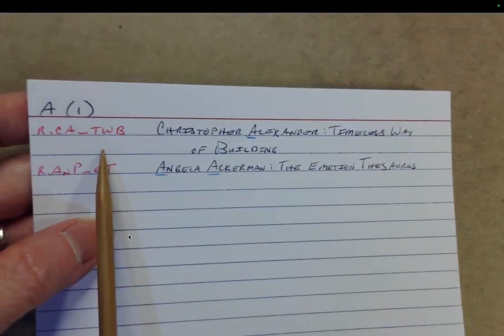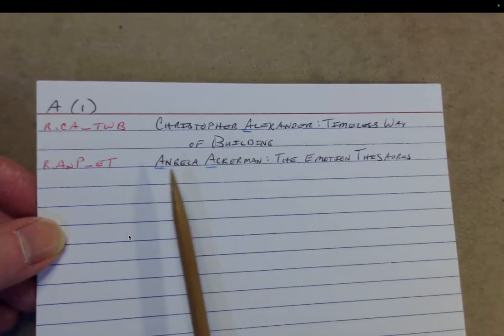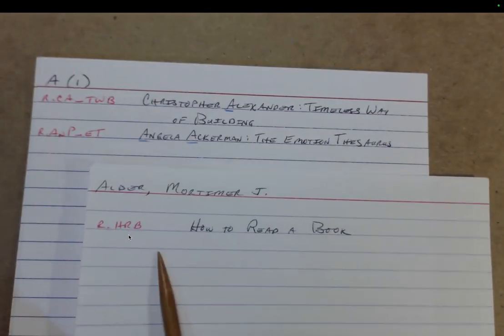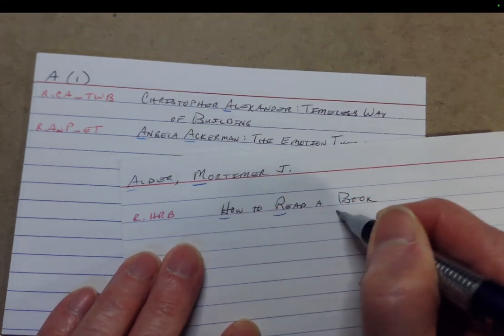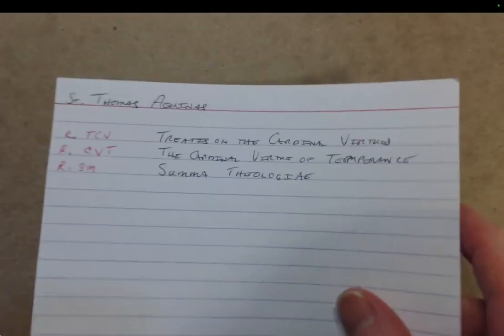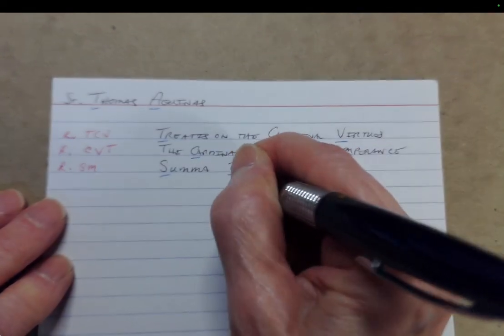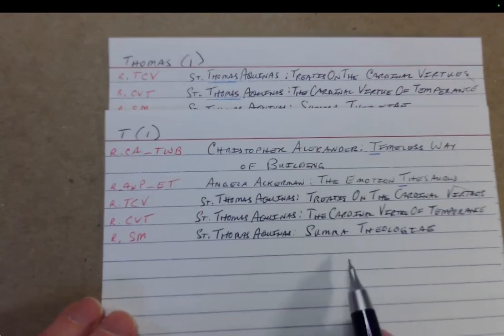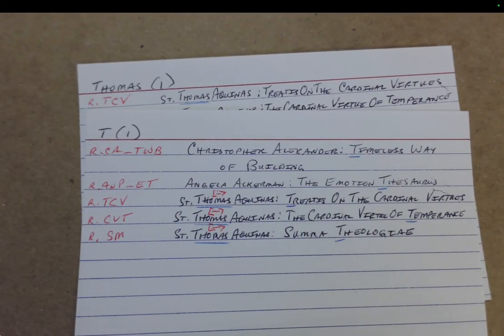Zettelkasten - Changes to Author's Box